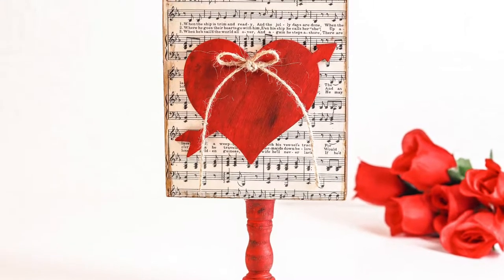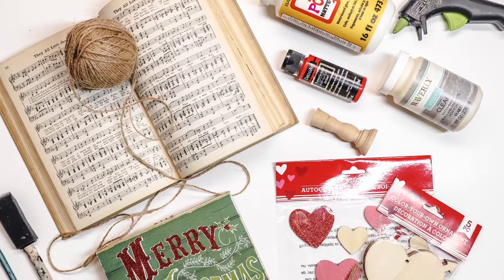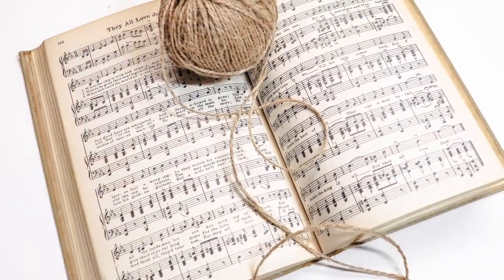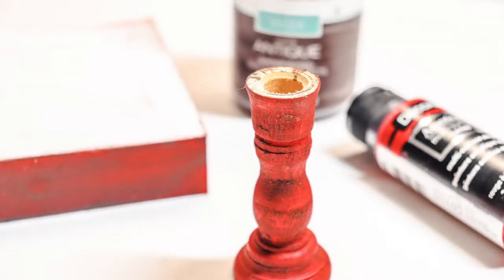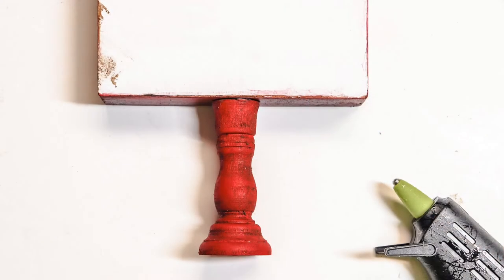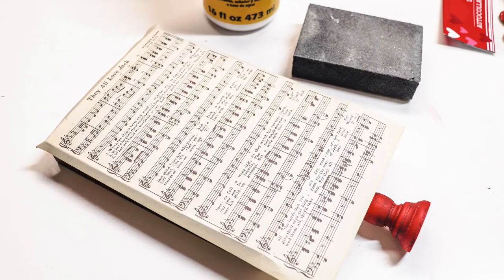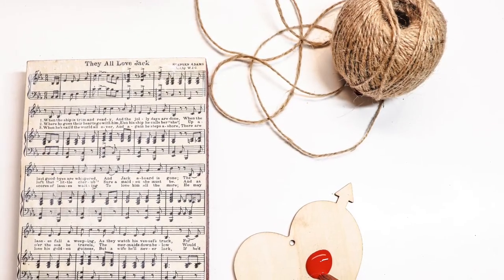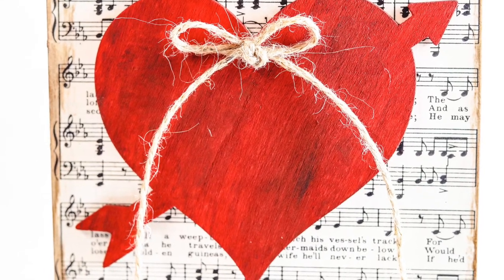DIY Valentine Love Song Display - Use "Your Song" for a Sentimental Craft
This sweet, old-fashioned sheet music display celebrates your favorite love song for Valentine's Day. Most of my materials are from the Dollar Tree or thrift stores, so this is an inexpensive Valentines DIY.